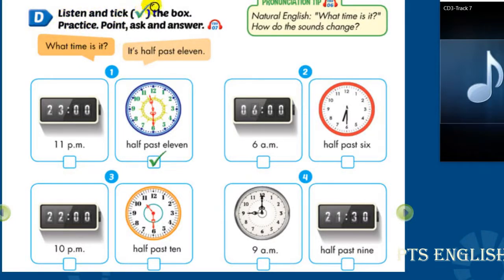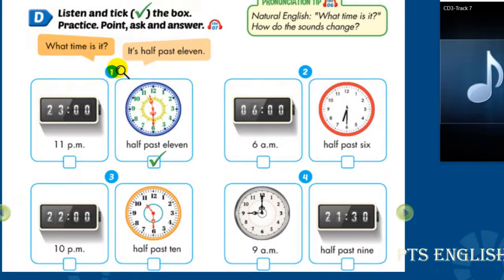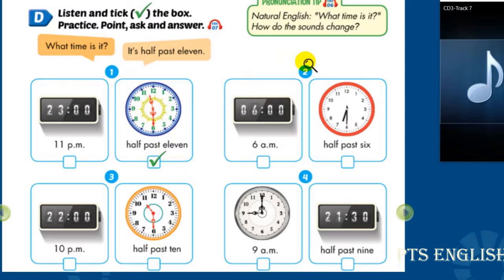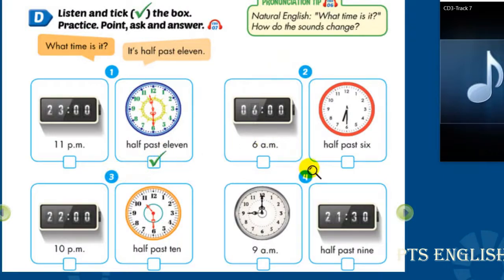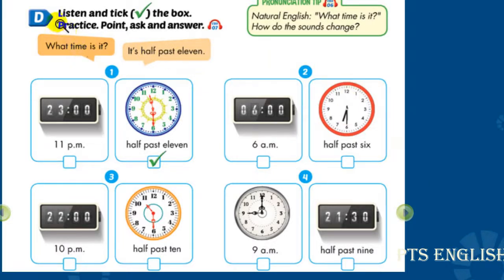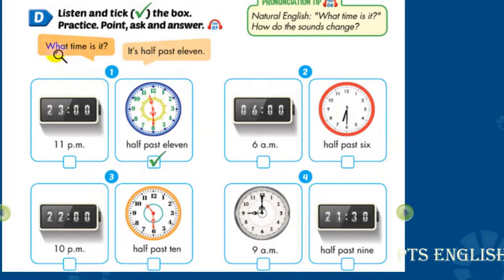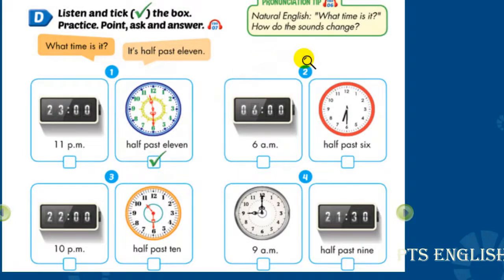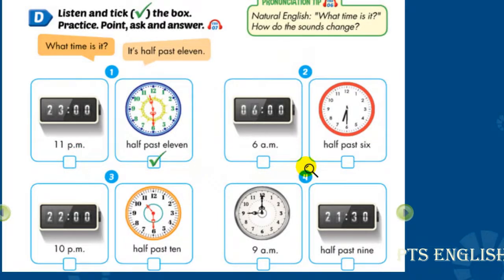Bài nghe Lớp 4 (Smart start) Trang 55